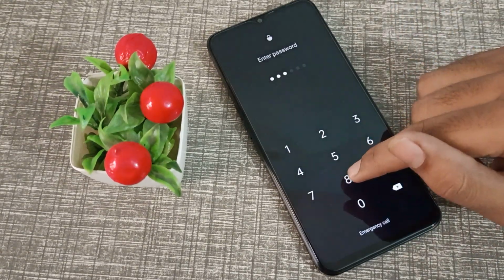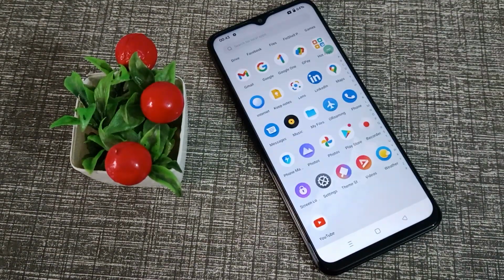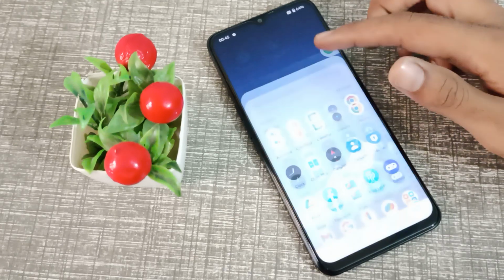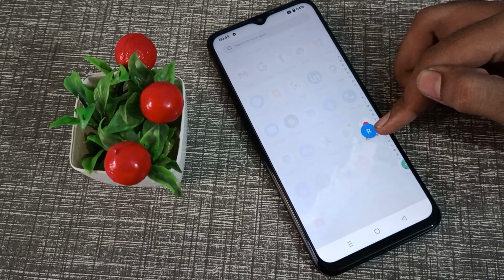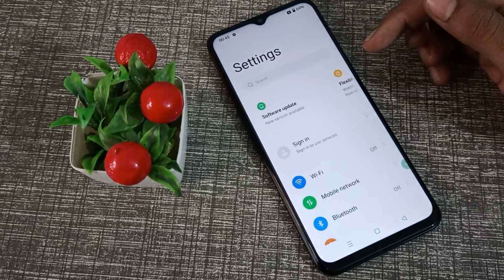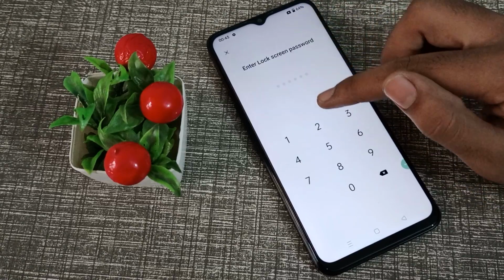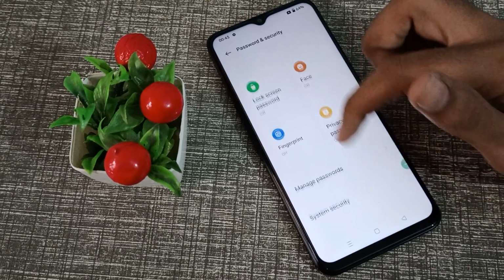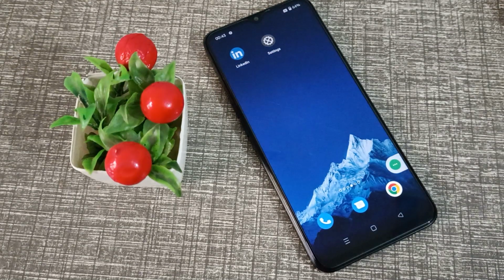How to off Pin Lock 🔐 in oppo K10 5G phone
How can you off pin lock in oppo A31 phone |
How to off pin password in oppo F9 phone |
How to off Pin password in oppo phone |
Pin password ko kaise off karte hain oppo A76 phone mein |
Pin password ko kaise off karte hain oppo A15 phone mein |
Pin password kaise off karen oppo phone mein |